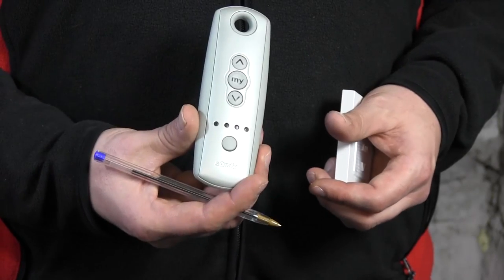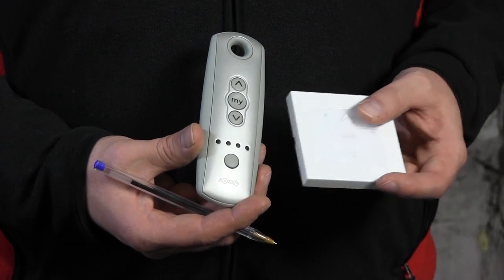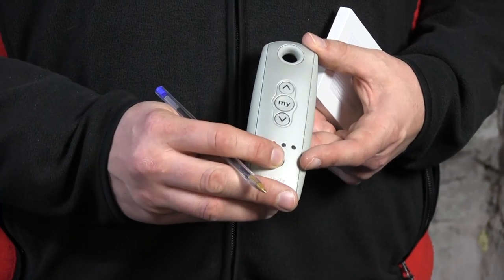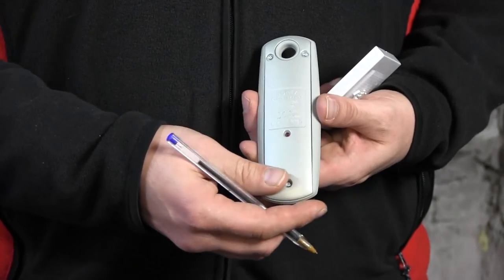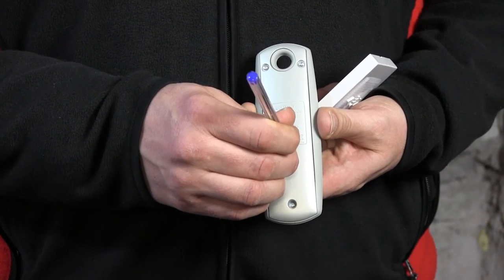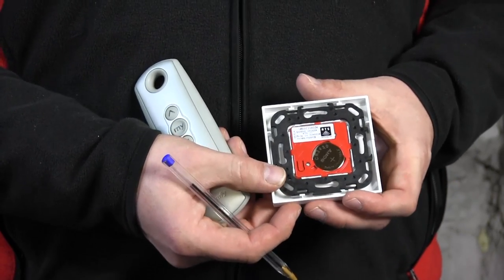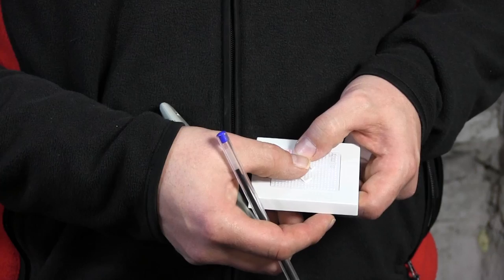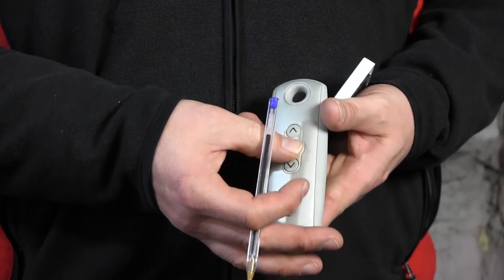How to add an additional remote control to your Somfy RTS motor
When you want to add an additional remote control, or a timer to your Somfy RTS motor, it's pretty easy.

In this video you can see how a remote is added when the motor is already linked to the original remote.